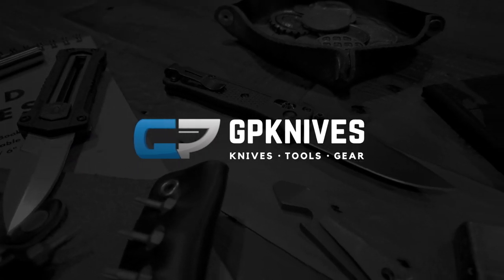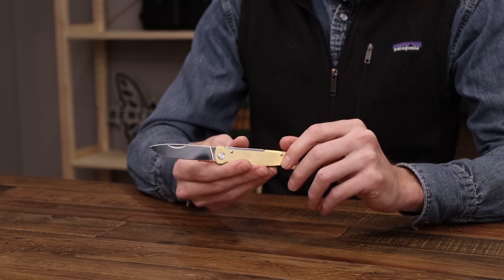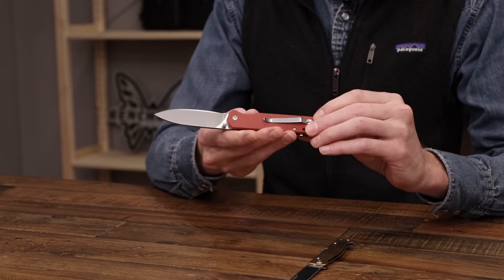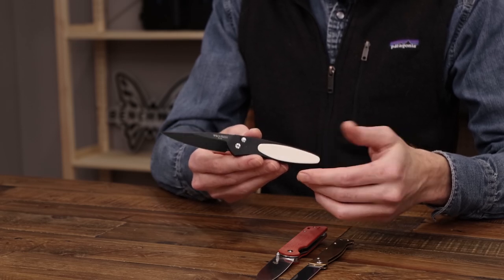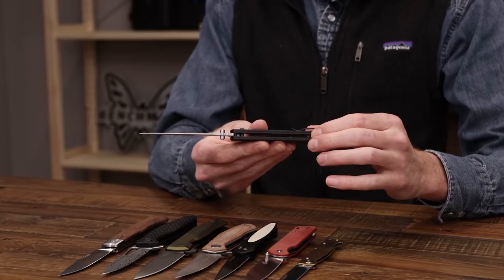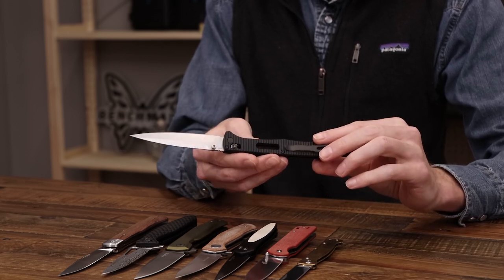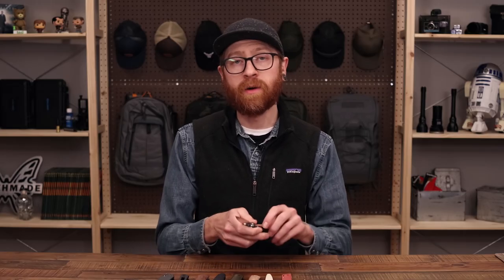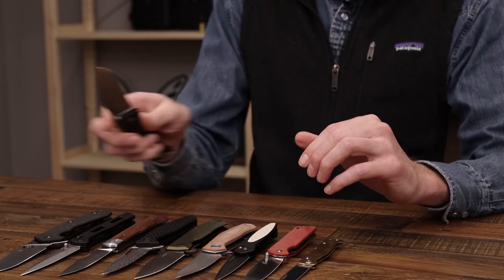Our Favorite Underrated EDC Knives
Take a look at a few of our favorite EDC knives that are criminally overlooked. Be sure to tell us your favorite underrated EDC in the comments below!

Timestamps:
00:00  Intro
00:20  Boker Plus Atlas
01:37  QSP Parrot
02:26  Protech Newport
03:15  Kershaw Concierge
04:31  LionSteel Myto
05:56  CIVIVI Wyvern
07:15  Boker Plus Bonfire
08:38  Benchmade Fact
09:48  Spyderco Amalgam
11:20  Spyderco Astute
12:11  Cold Steel Range Boss
13:11  Sign Off